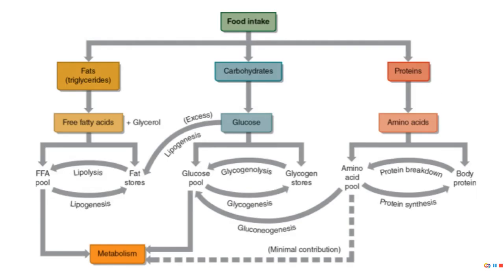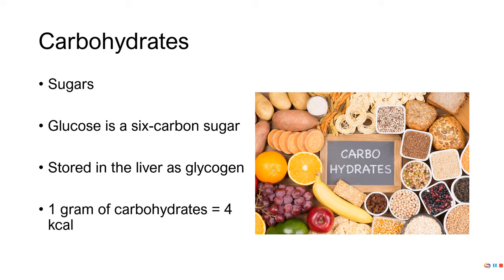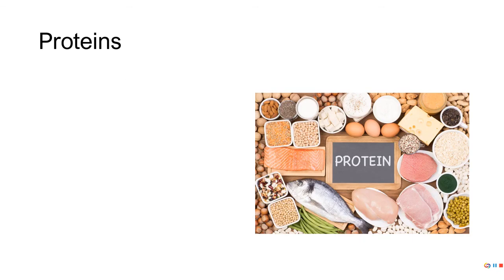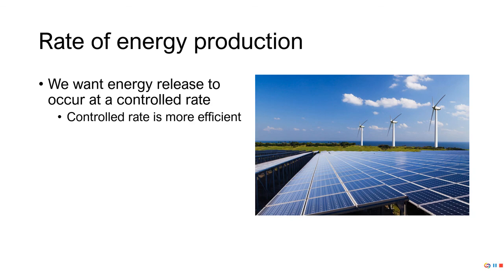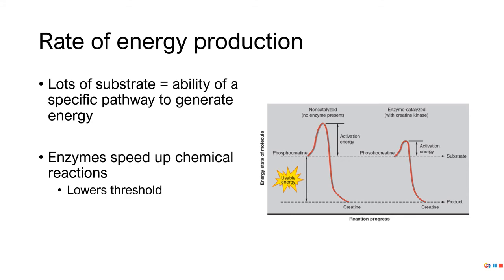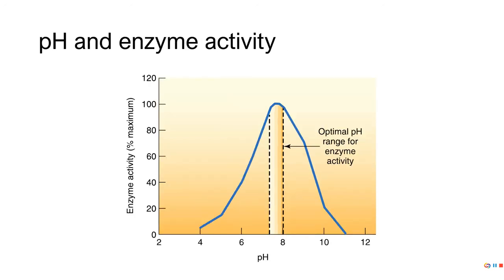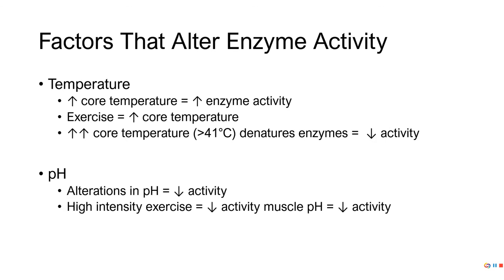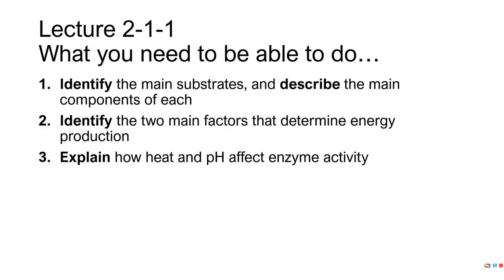PE 381 - Lecture 2-1-1 - Substrates and energy production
Energy substrates
-Identify the primary substrates used to produce energy, and how much relative energy each substrate provides
-Describe the composition of each substrate

Rate of energy production
-Identify the two components that determine how much energy is produced
-Summarize how enzymes work
-Identify factors that alter enzyme activity
-Explain what is mean by rate-limiting enzyme